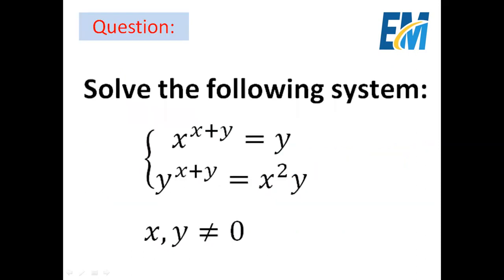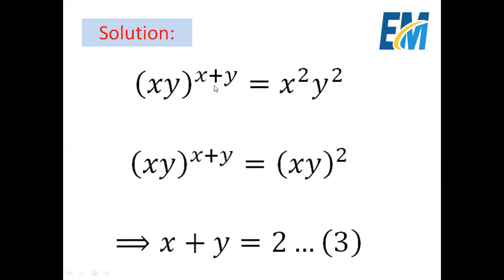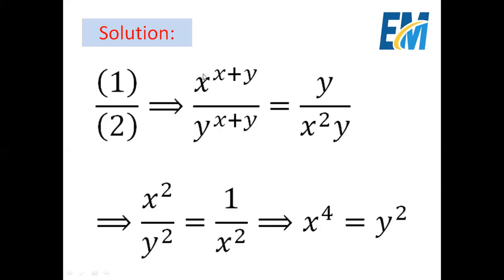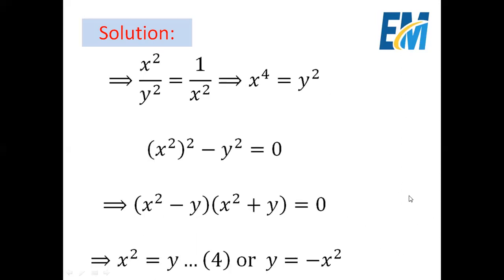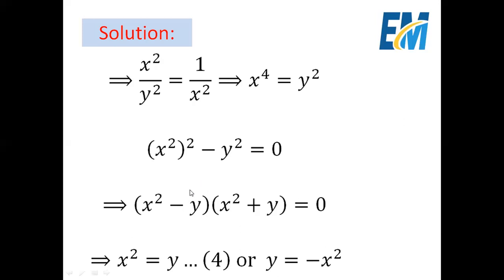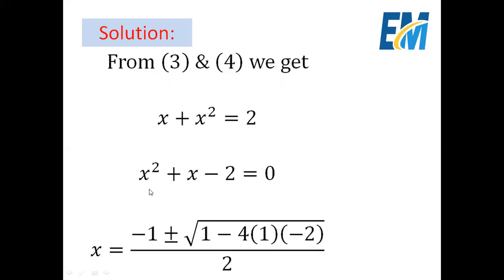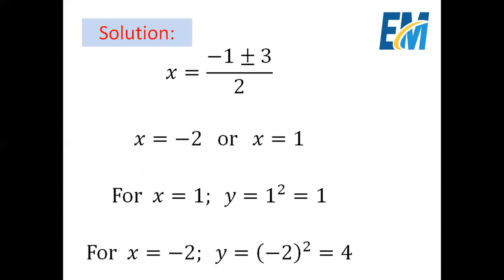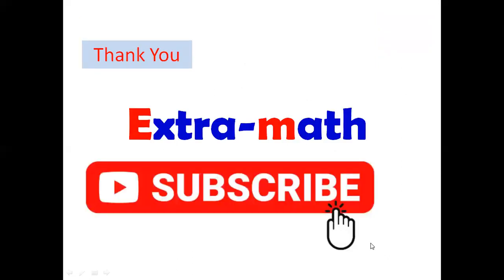Solving a system of two equations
In this video we will solve an unusual system of two equations with the two unknowns x and y